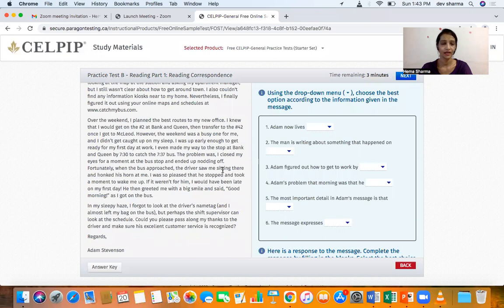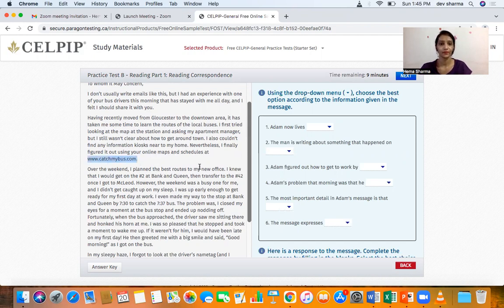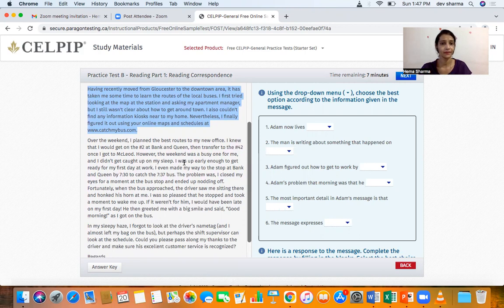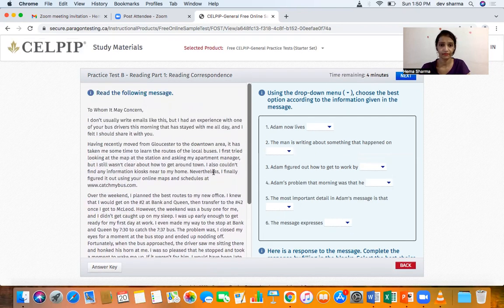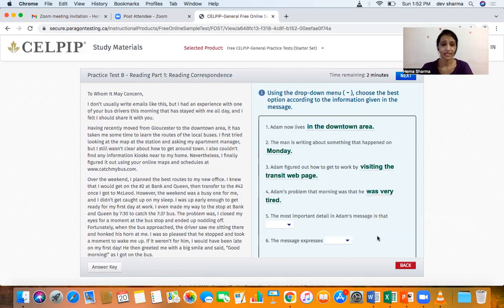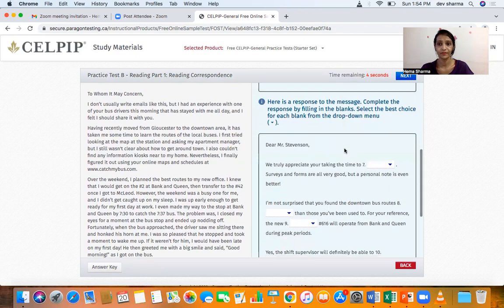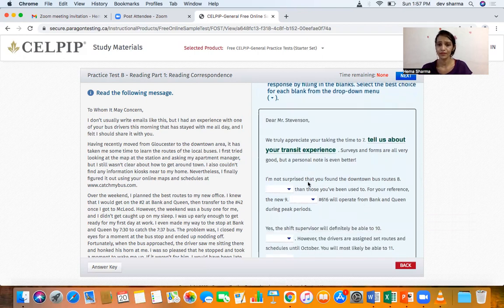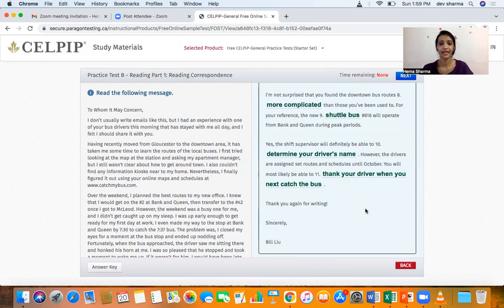Complete CELPIP Reading Part 1 CELPIP Tutorial For Beginners